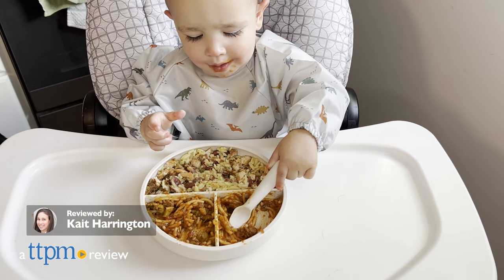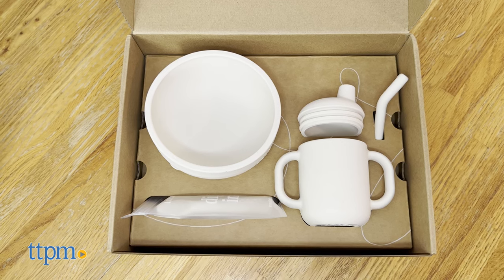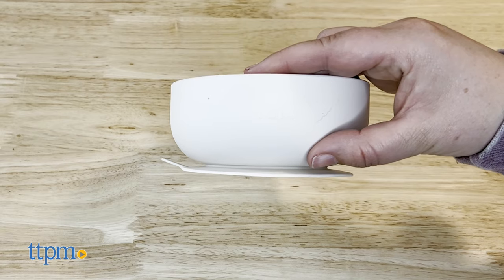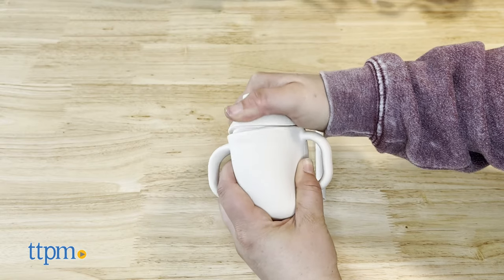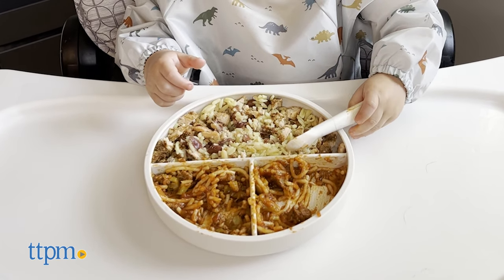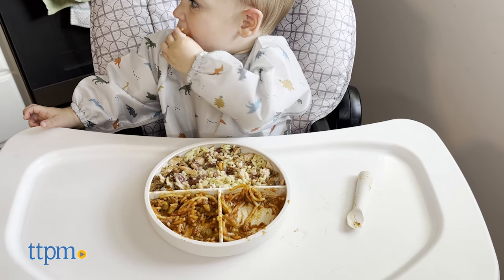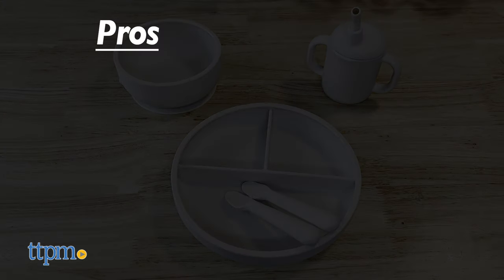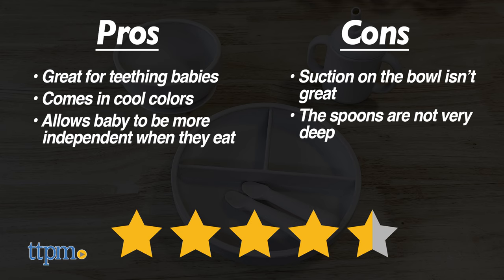LALO First Bites Starter Kit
Today TTPM is reviewing the LALO First Bites Starter Kit. It's the perfect starter set for your baby-led weaning journey. See more in this video review! For full review and shopping info

Your baby deserves the perfect utensils to start eating solids with, so why not go with the LALO First Bites Starter Kit?